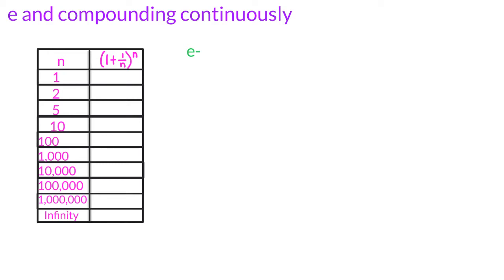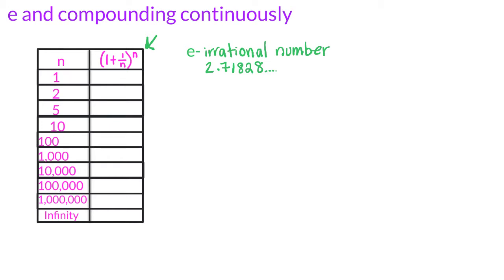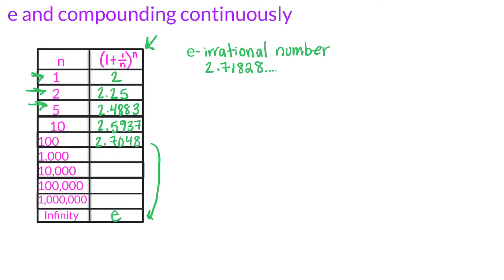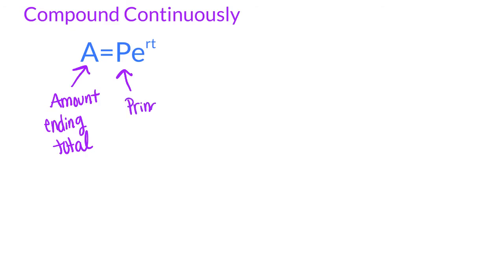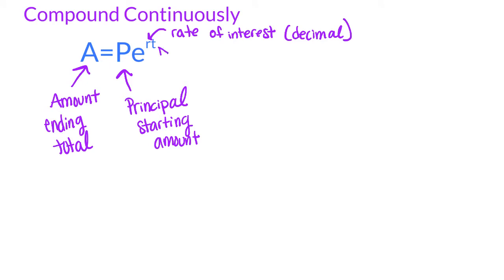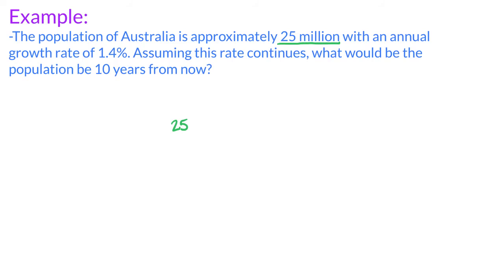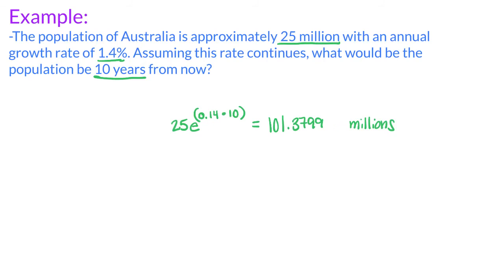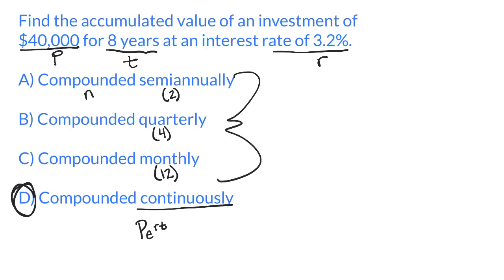E and compounding continuously